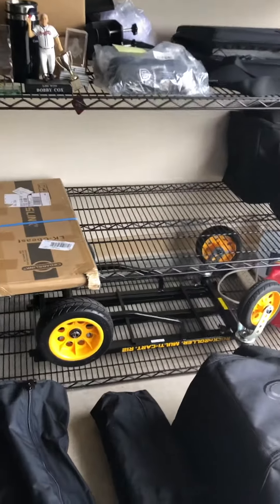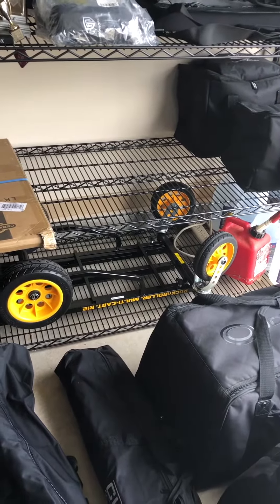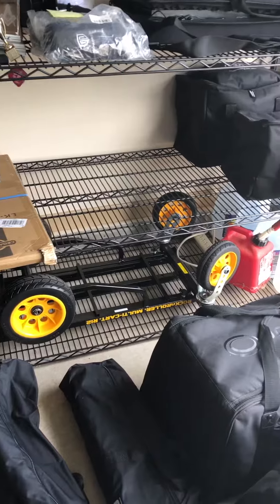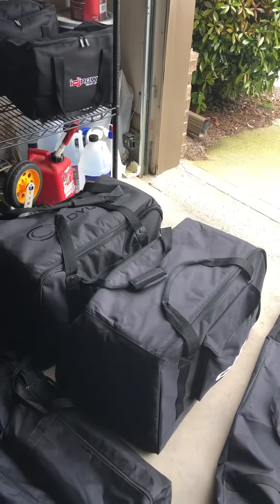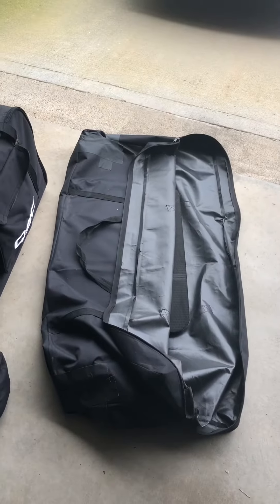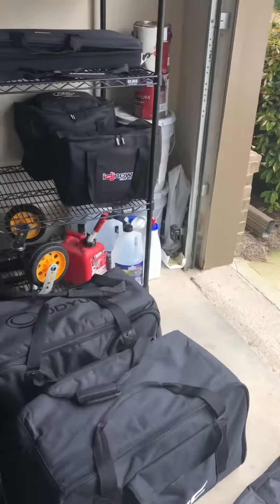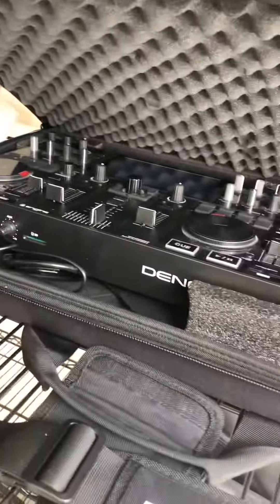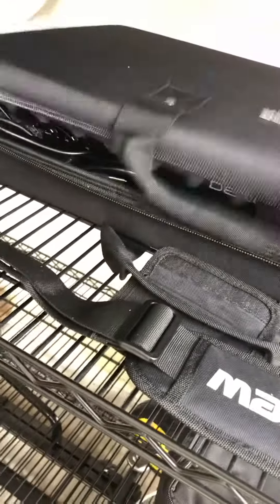Take Inventory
Do things decently and in order